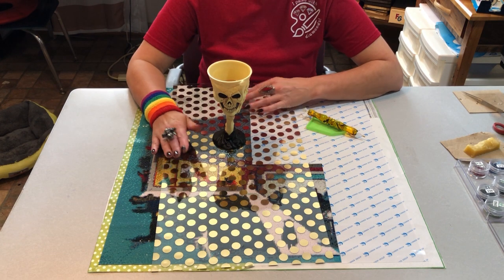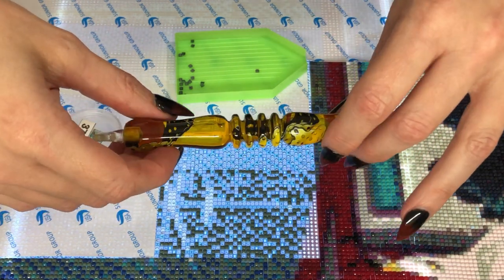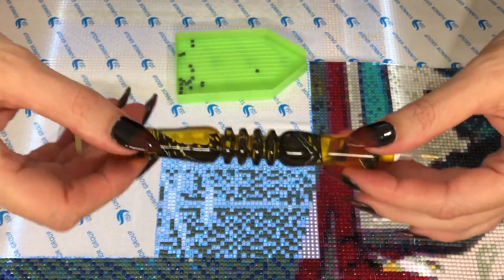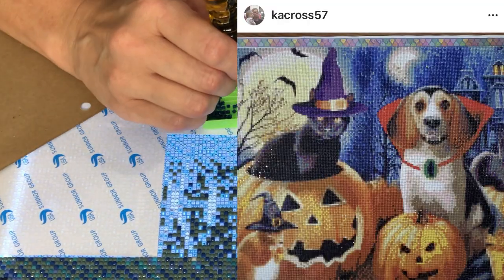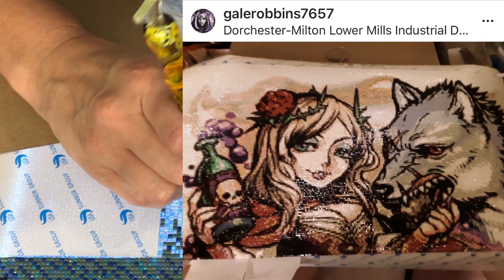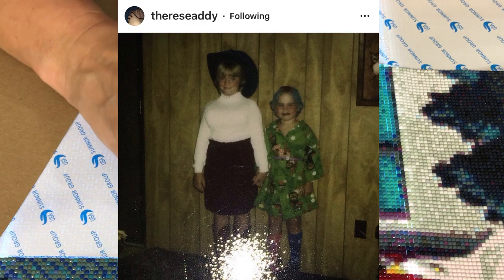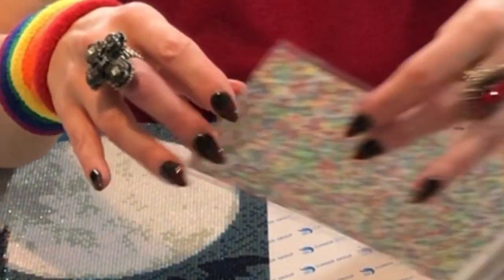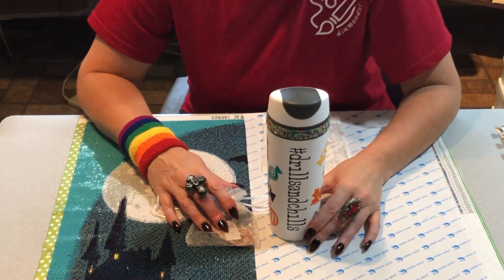drillsandchills "OFFICIAL" Business! Creature Feature, Monster's Ball & MUCH MORE INSIDE!!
In this episode I answer some Halloween themed tag questions from Jessica @tinyworldsofwonder.  Creature Feature and Monster's Ball!! Join Me!!

(If you are finished with at least one qualifying diamond painting an "F" should appear next to your name.  If not, please let me know on Instagram @distractedbydiamonds).

(If you have posted a picture on the drillsandchills board featuring you or a loved one in a halloween costume your name should appear here).